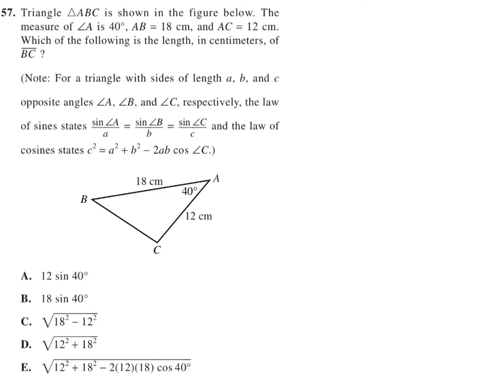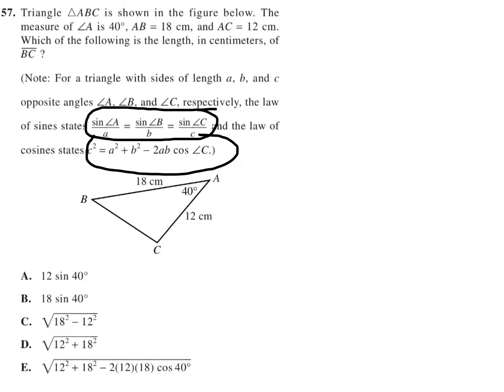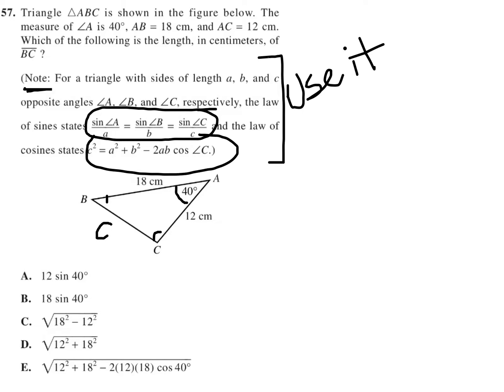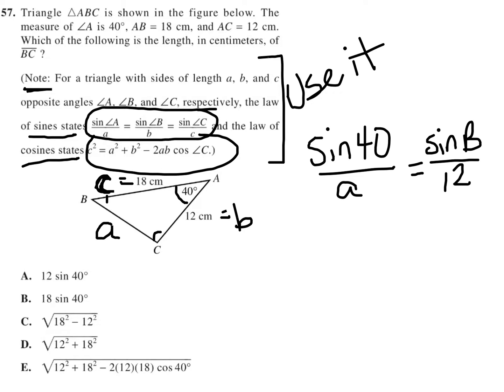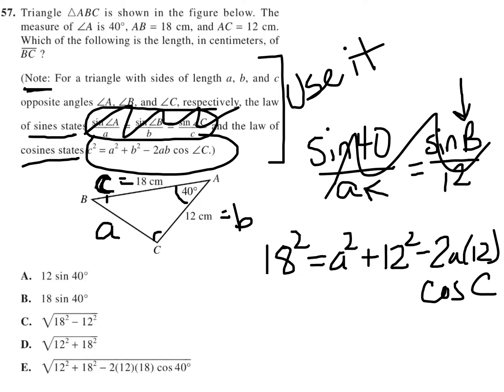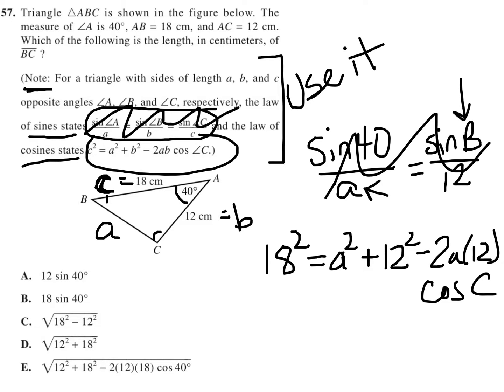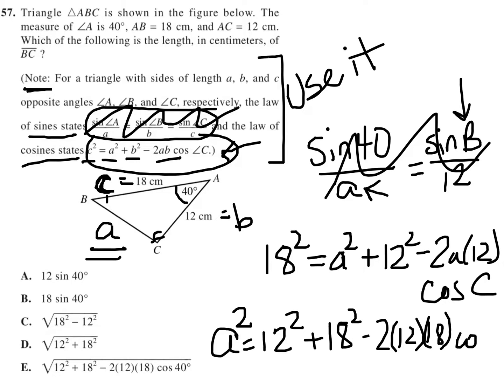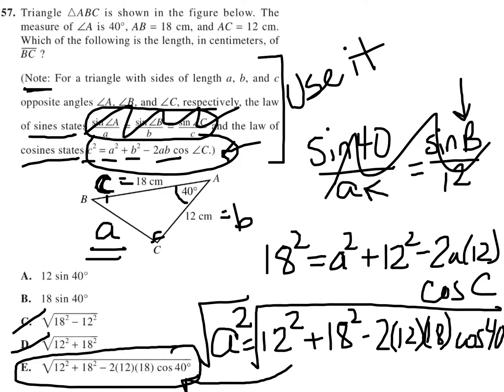The triangle ABC is shown in the figure below. The measure of A is 40, AB = 18 cm, and AC = 12 cm...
ACT Math Question #57:

The triangle ABC is shown in the figure below. The measure of A is 40, AB = 18 cm, and AC = 12 cm. Which of the following is the length, in centimeters, of BC?